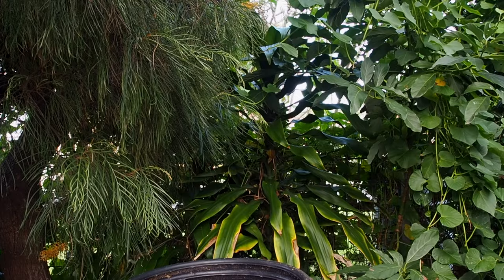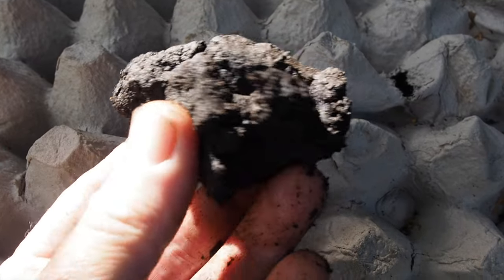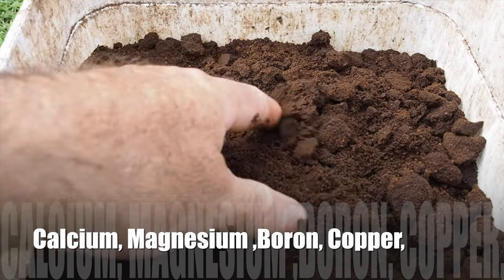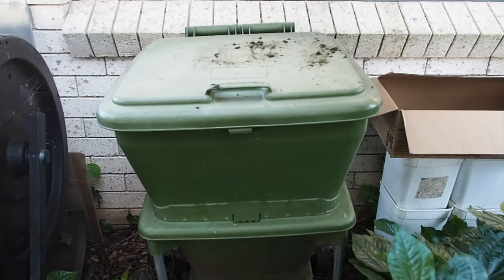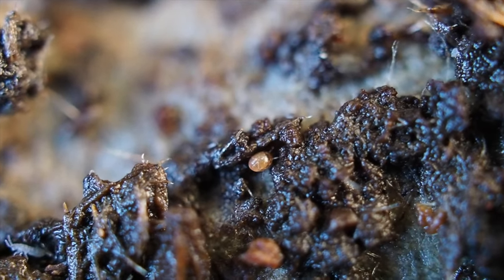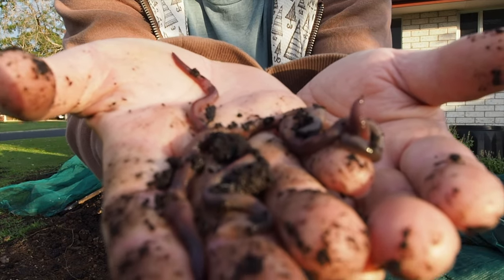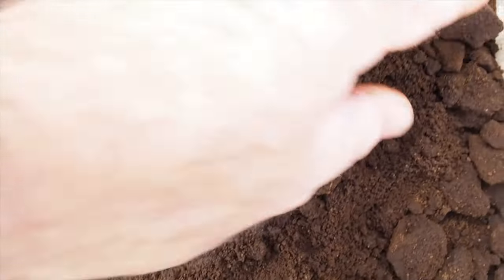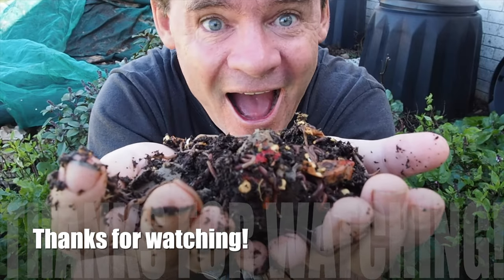What Happens When You Feed Your Worms Coffee Cardboard?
Do you know what happens when you feed your compost worms coffee and cardboard?
Well, it's pretty awesome because they love to devour this material and the end result is a wonderful jam-packed nutrient dense worm casting that helps plants grow like crazy and become more resistant to pests and diseases!
How do we do this well we need to soak and cover our cardboard in coffee.
I actually have a full tutorial in the Worm Wranglers members area in the level 3 section.
Marty Ware